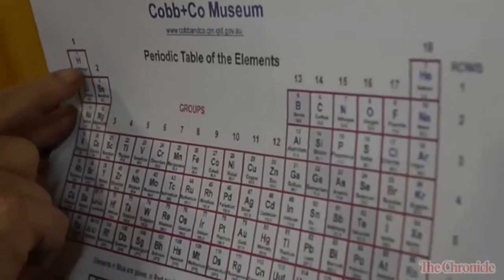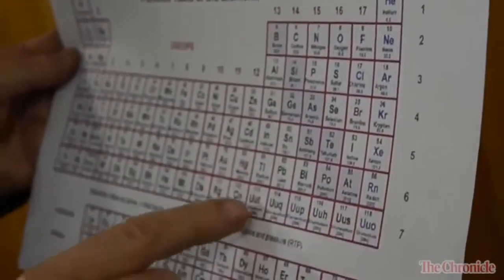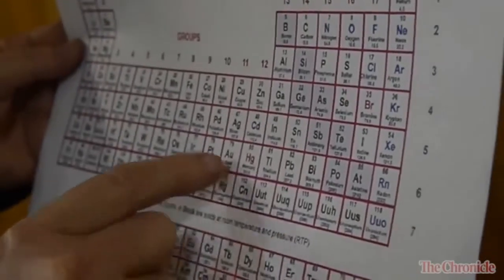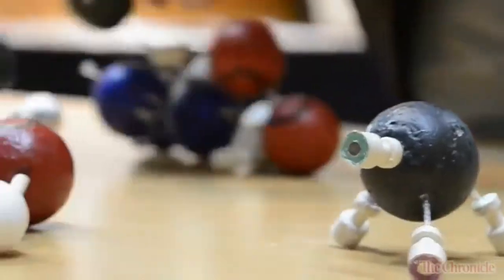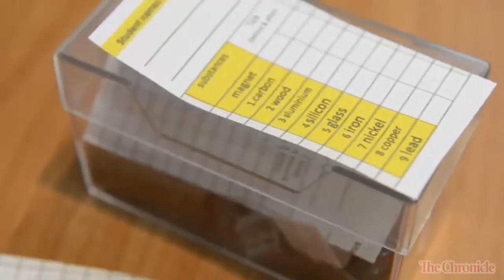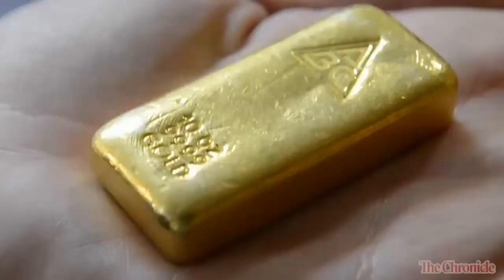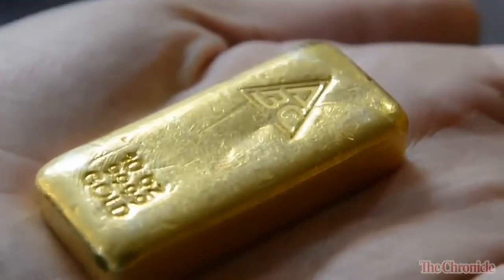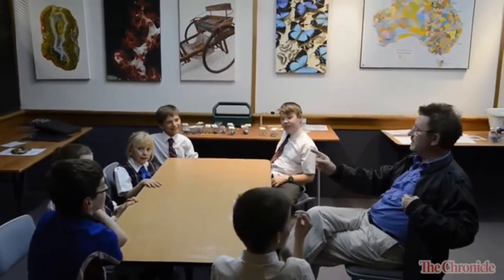Cobb+Co Museum Toowoomba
Advanced science workshops for primary school students